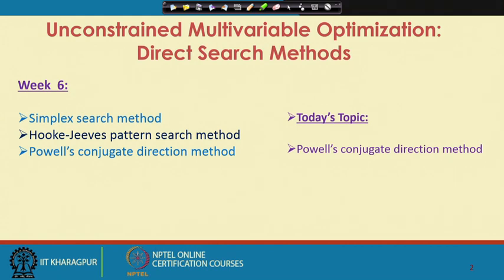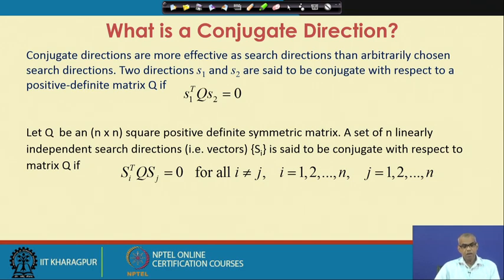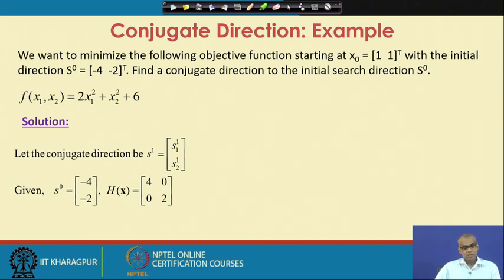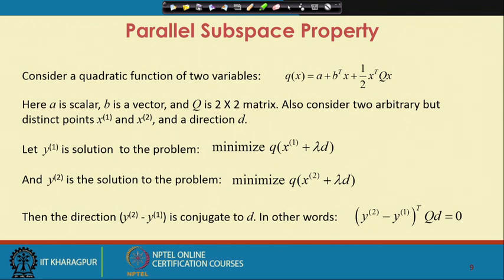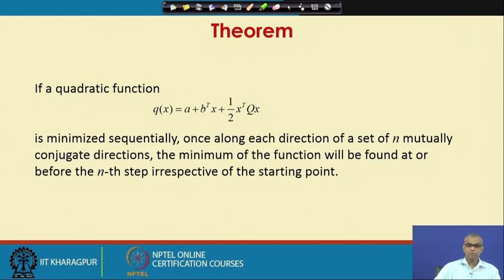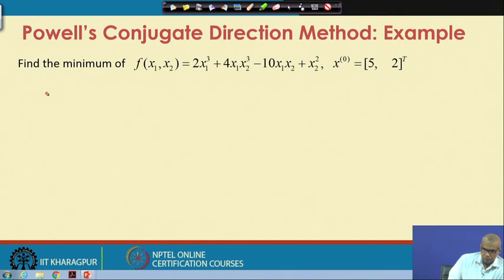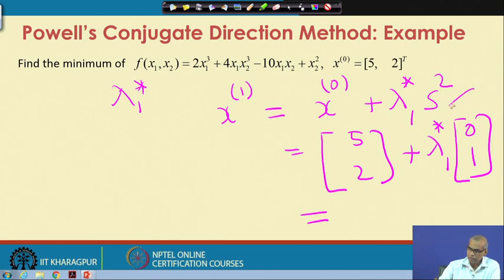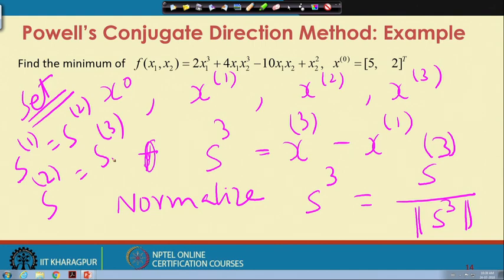Lecture 30: Unconstrained Multivariable Optimization: Direct Search Methods (Contd.)